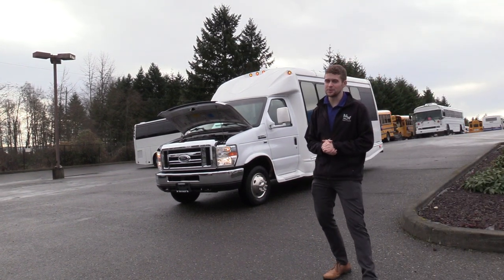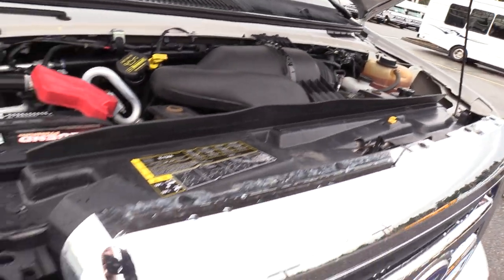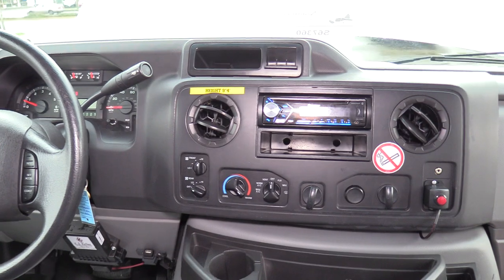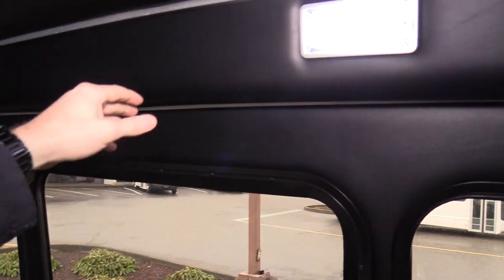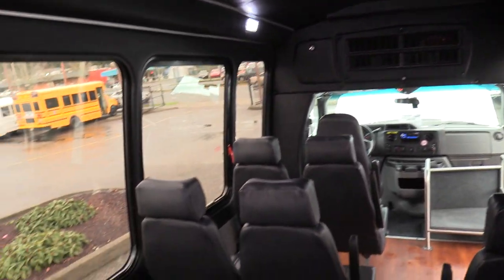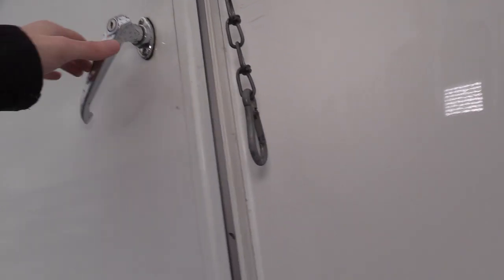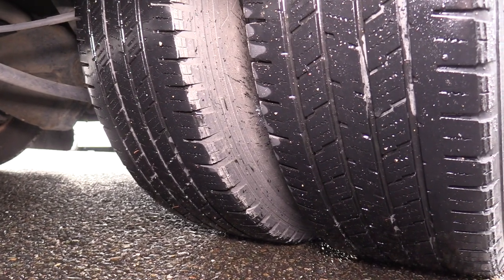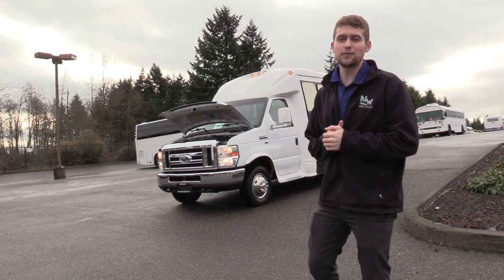2014 Ford Starcraft Starquest - 14 Passenger Shuttle Bus - S67360